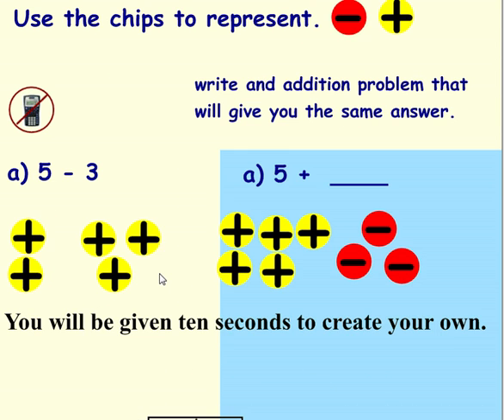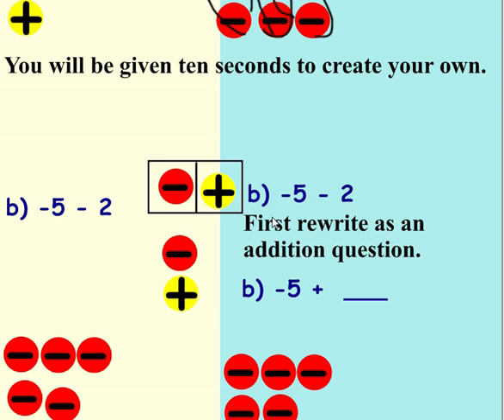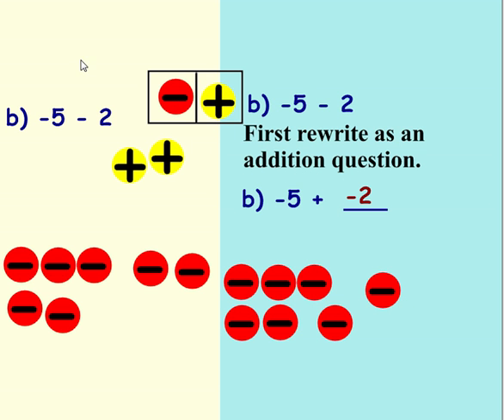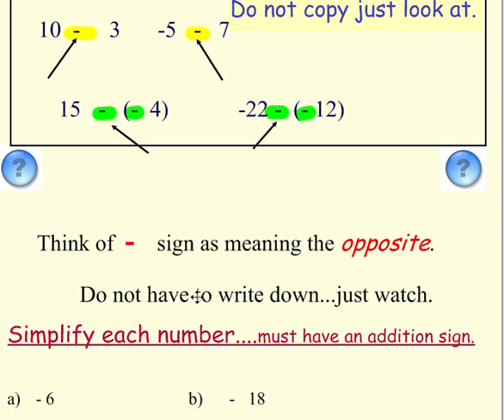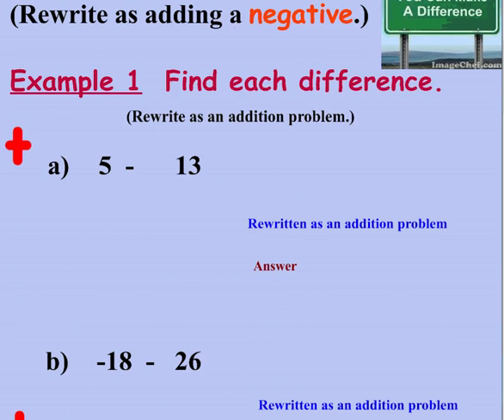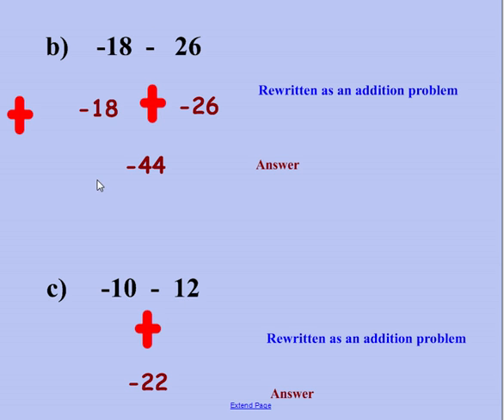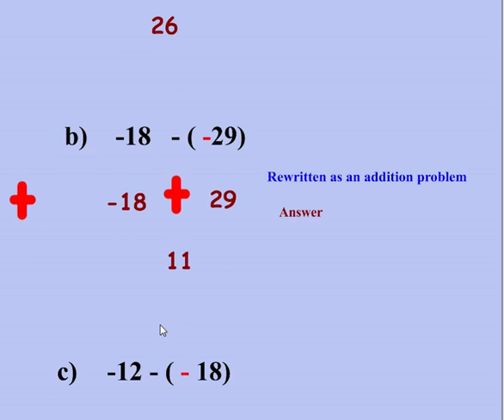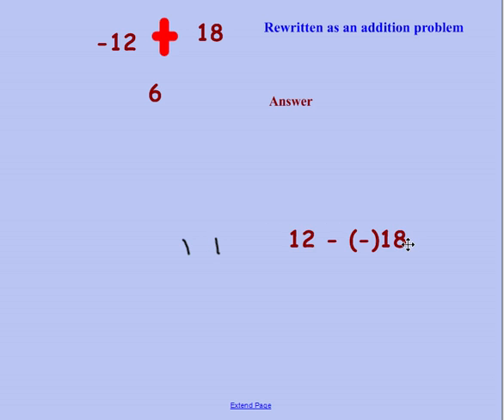Subtracting Integers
Subtracting Integers using integer chips and rules